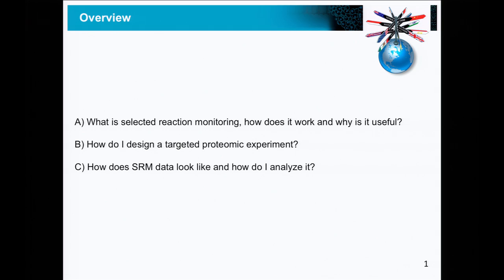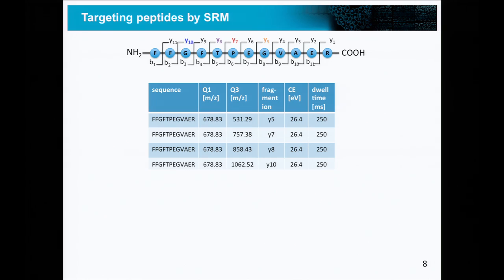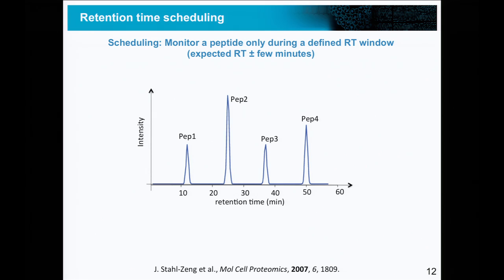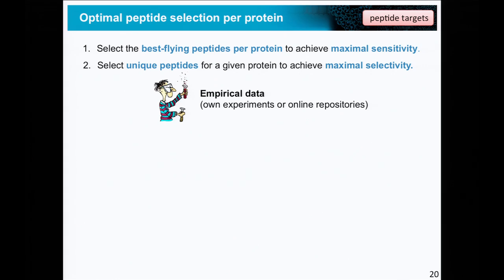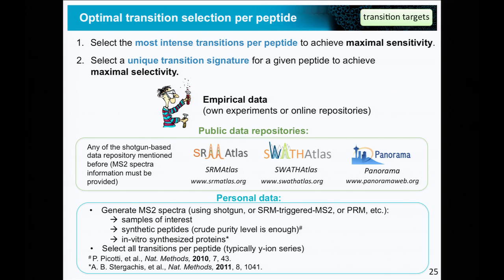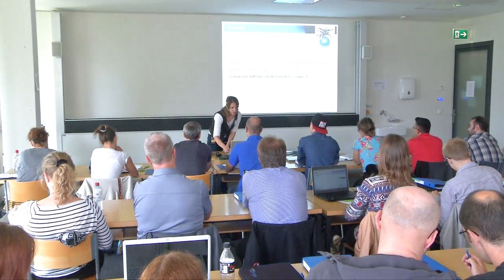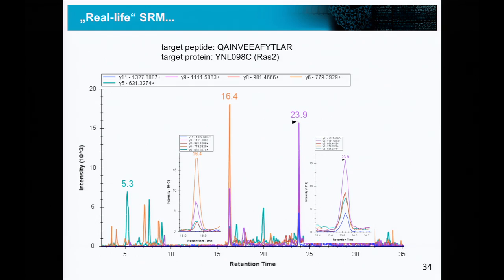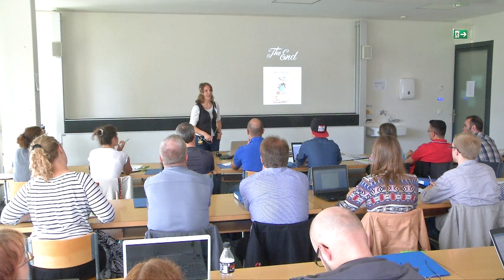The ABC of SRM - Christina Ludwig - Targeted Proteomics Course - ETHZ 2015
The ABC of Selected Reaction Monitoring